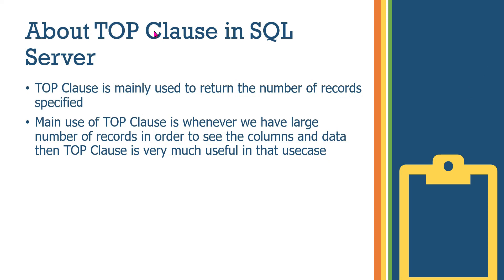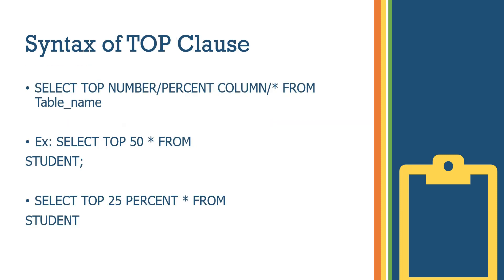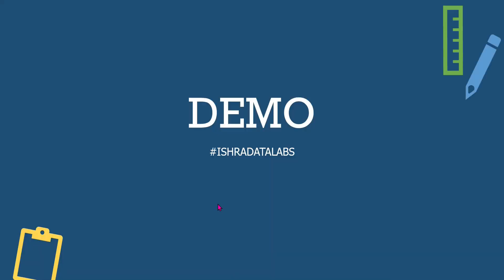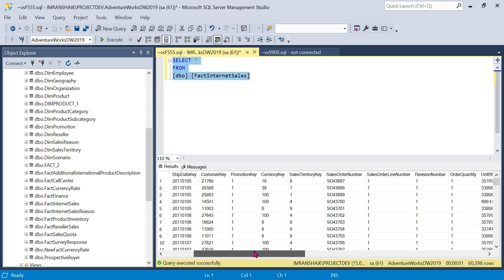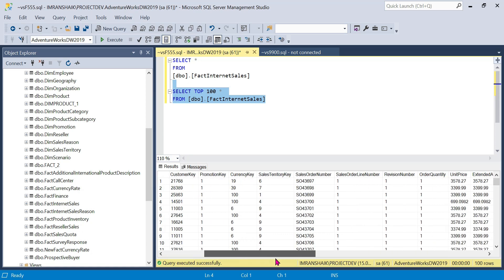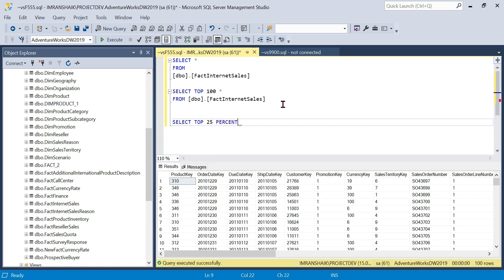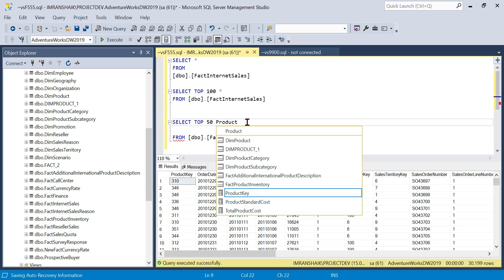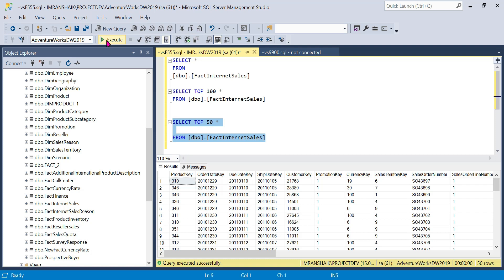16) TOP Clause in SQL Server | Explained in Telugu | SQL Server Telugu Tutorials